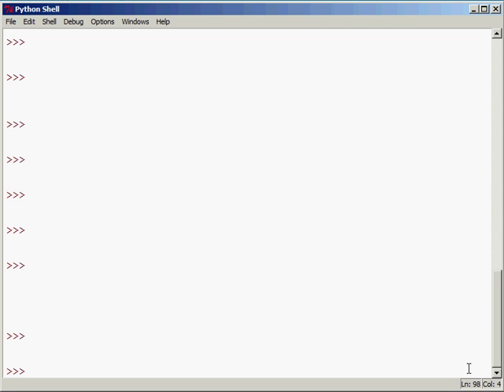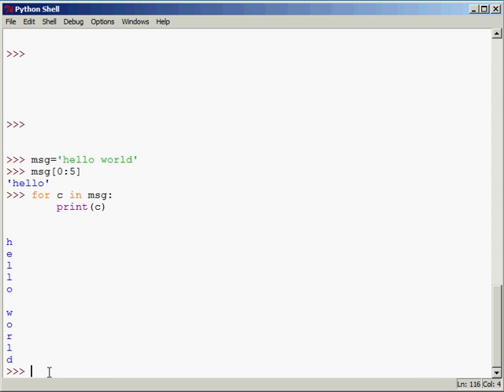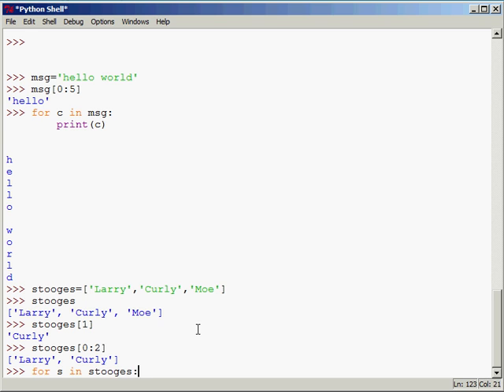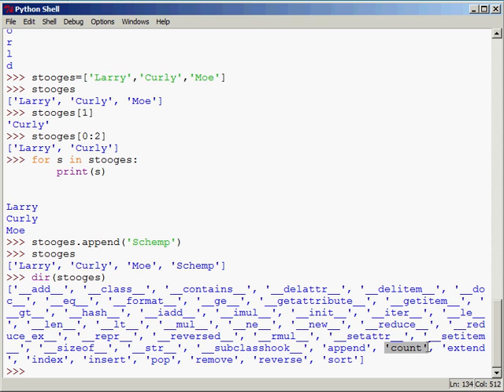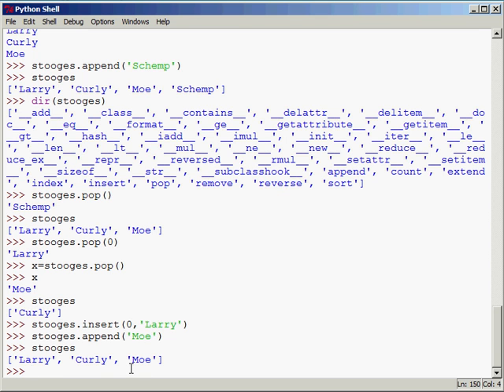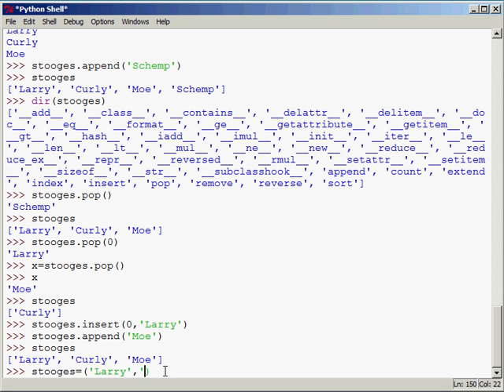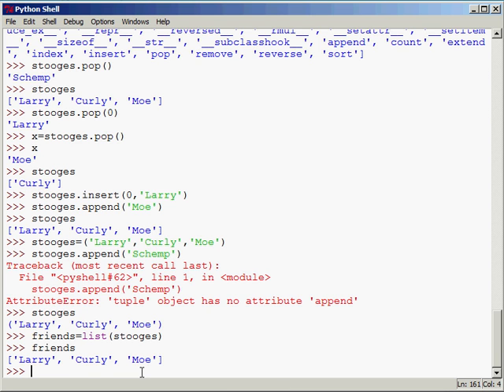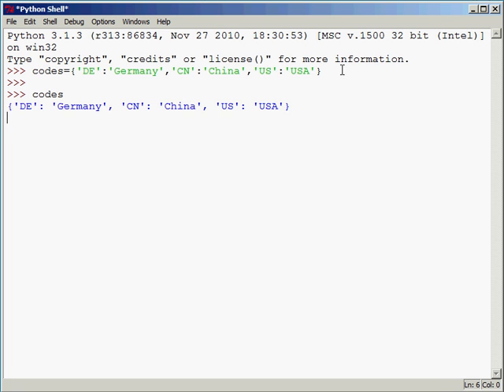Python Training | Video Tutorial on Lists, Tuples, Strings and Dictionaries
tutorial you'll learn how to work with lists, tuples, strings, and dictionaries. We also show you how to convert between the Python data types.